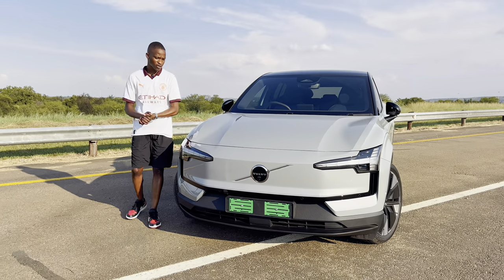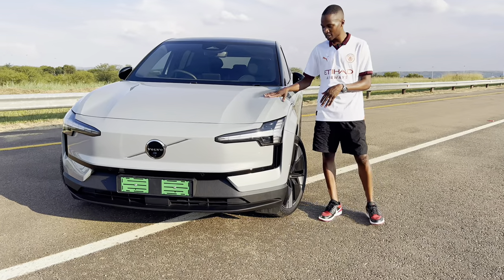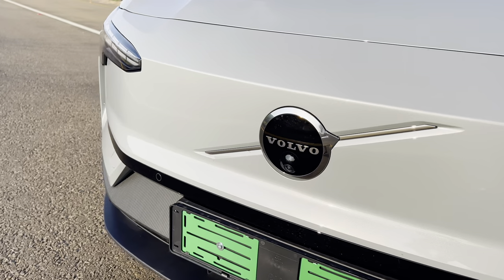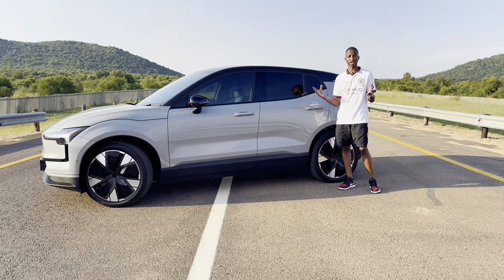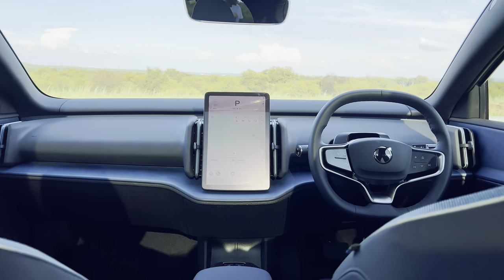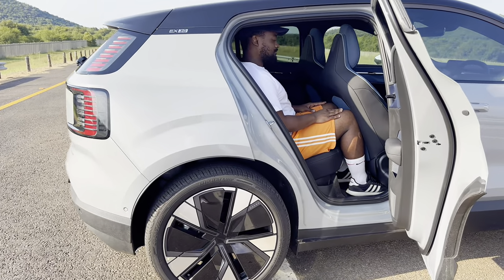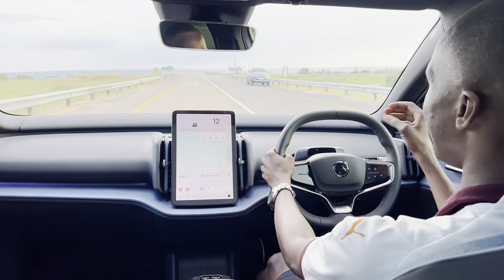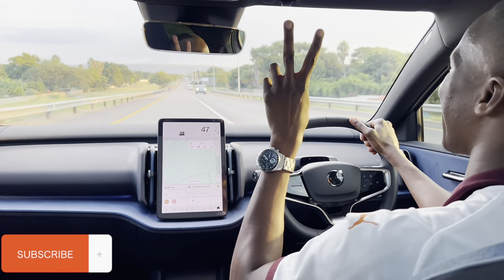2024 Volvo EX30 in depth review - Electric luxury for under R1 million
The Volvo EX30 has finally arrived in South Africa, and I had the opportunity to sample the model before its launch. I think that this will be doing extremely well in our country!

You can also shop for new or used cars on the cars.co.za website or app.

Please help me grow my other channels.